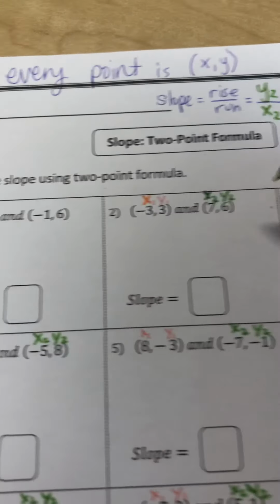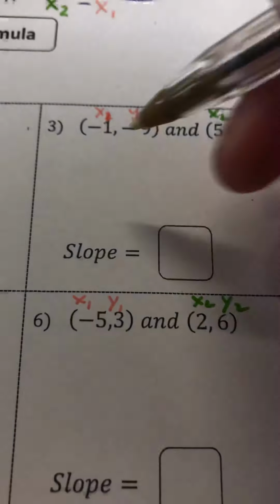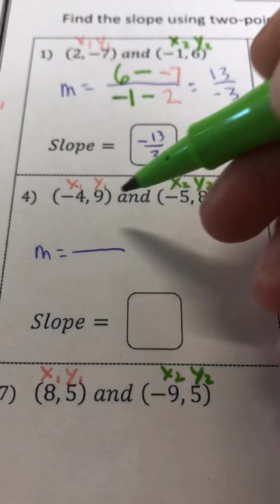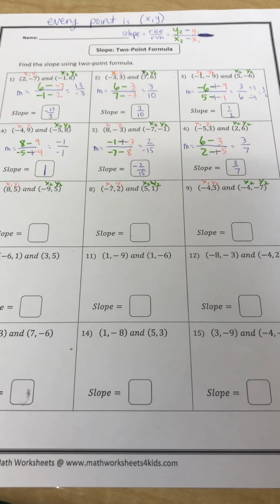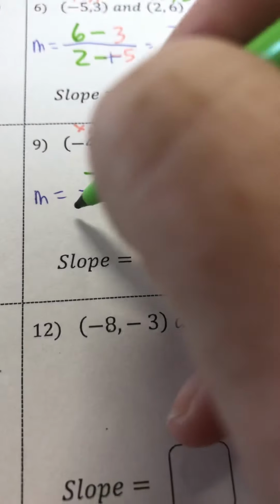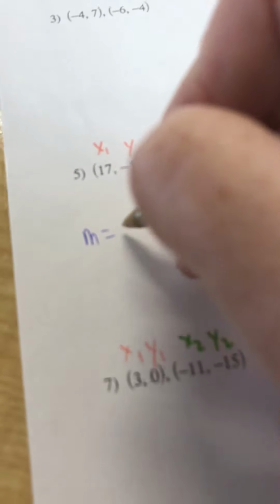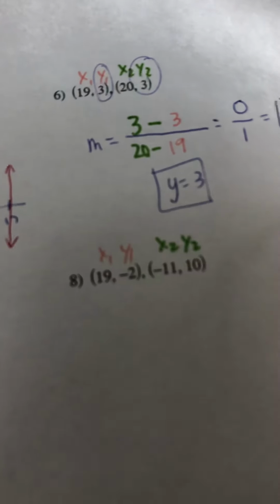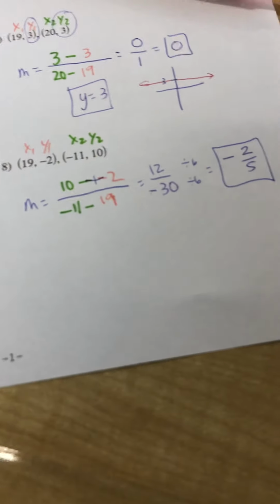Slope from 2 points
Solving for slope from two points in the coordinate plane